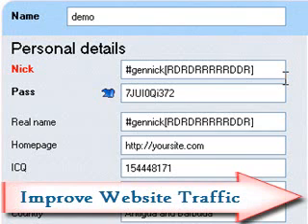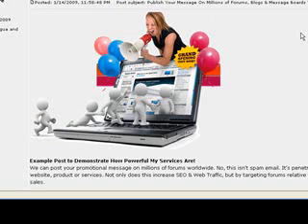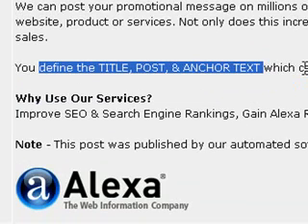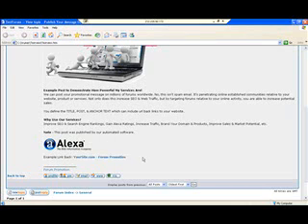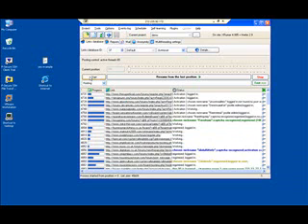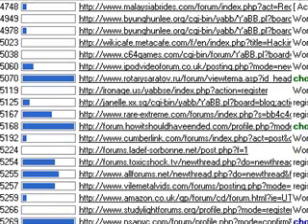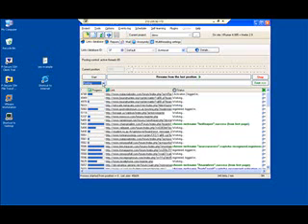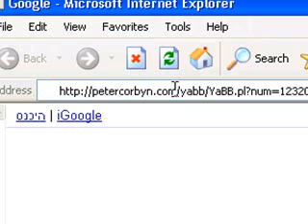VerifiedFile.com - Targeted Web Traffic & Online Promotion - Backlinks & SEO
Promote your website, product and services on targeted websites.  Automated service to posting messages on forums, blogs & message boards worldwide.  Advanced SEO.  Search Engine Optimization